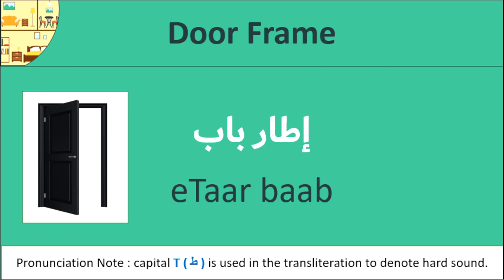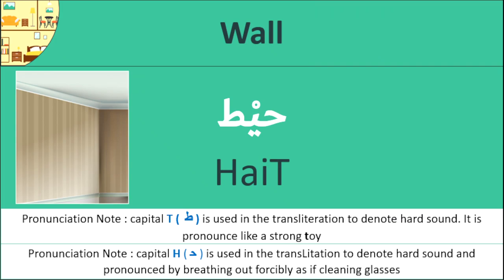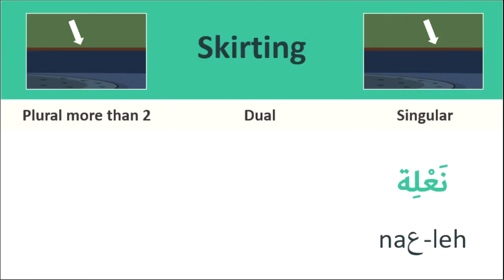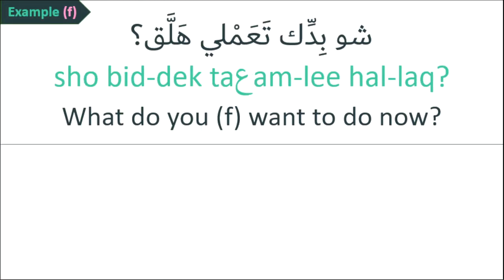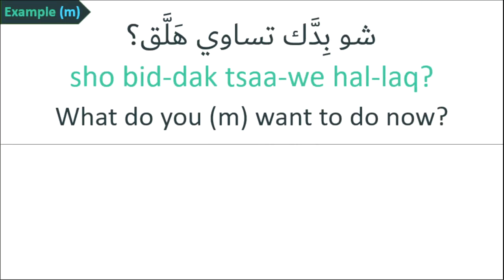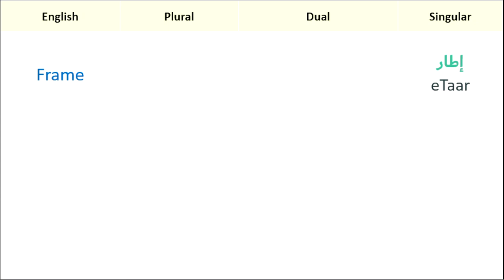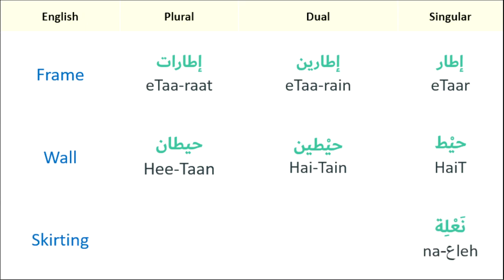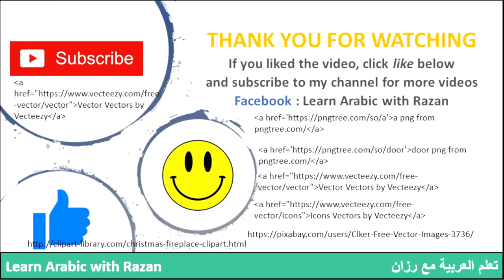Around The House in Arabic - Fixtures & Fittings Part 2 - Syrian Dialect.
- Learn the Fixtures & Fittings of the house in Arabic, Syrian Dialect.
- Door Frame - Wall - Skirting - Ceiling -  Floor - Fireplace